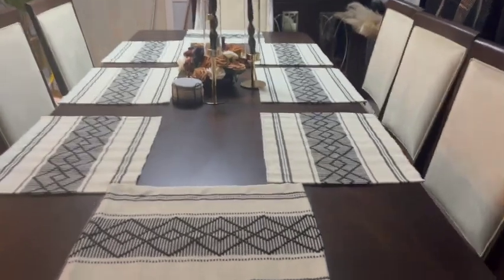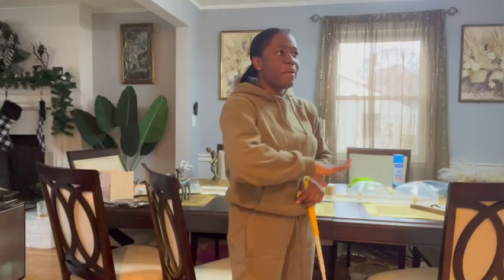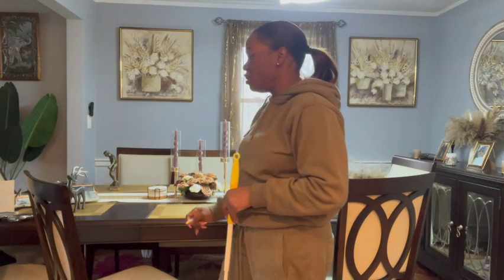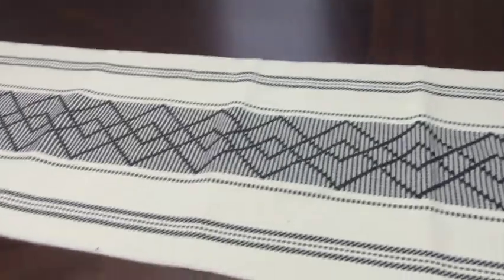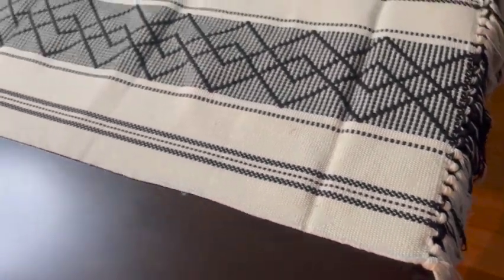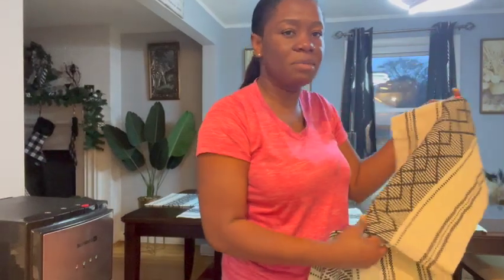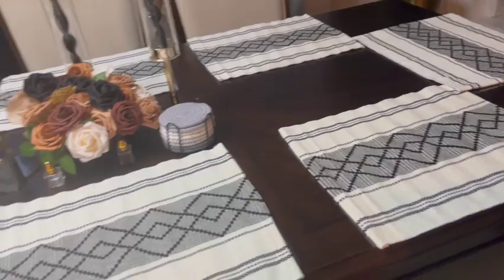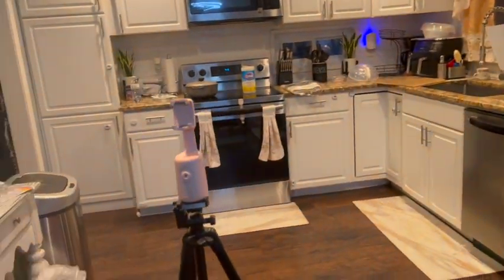Vlogmas Day 6 - Cleaning and Decorating for Christmas Part 4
In This Video you will see me getting my Dining Room Christmas Ready!!

Hope You're enjoying Vlogmas so far.